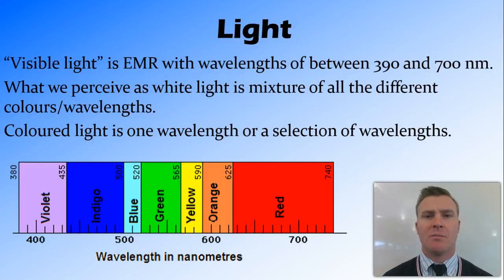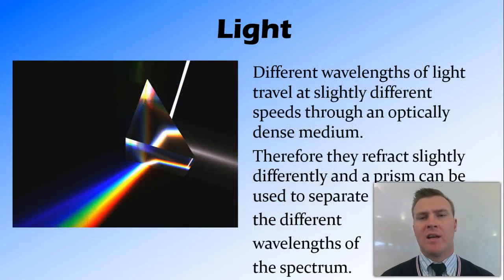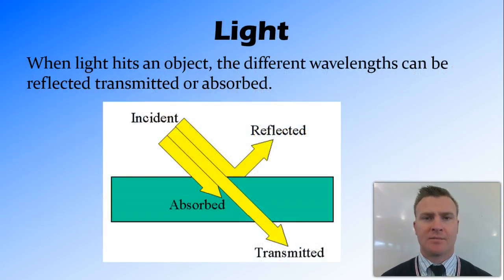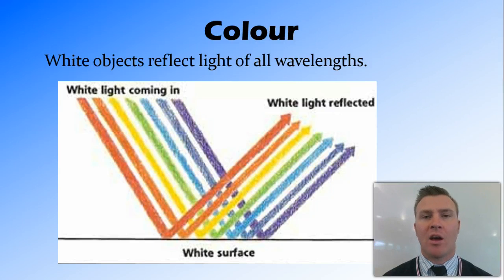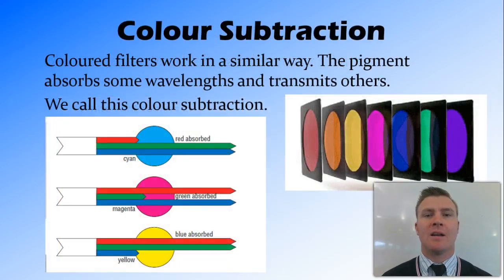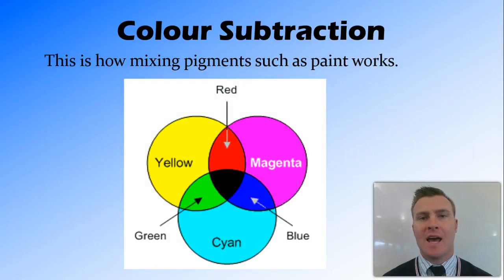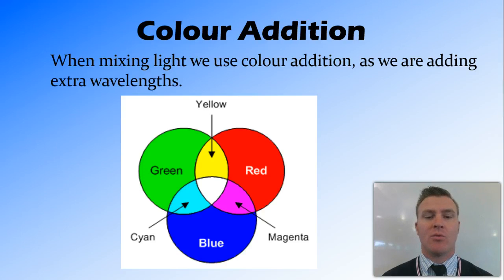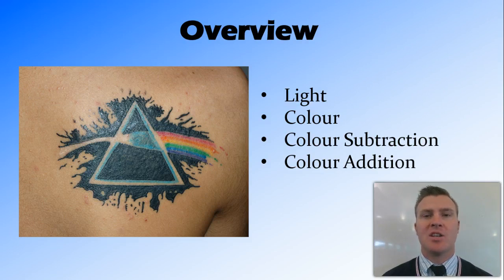Colour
Electromagnetic Radiation: Lesson 10